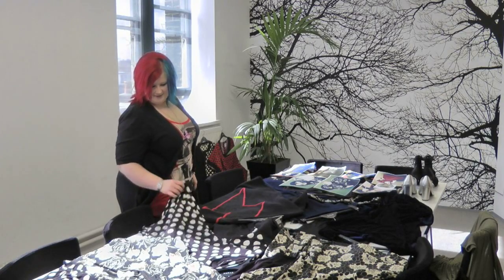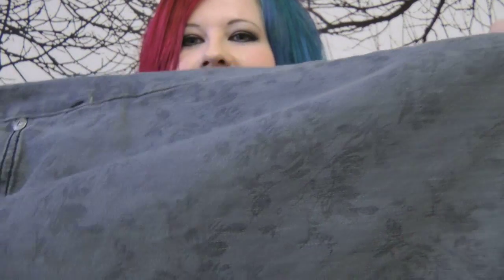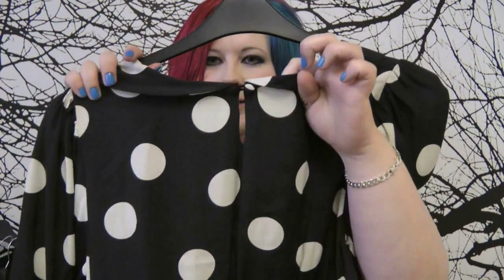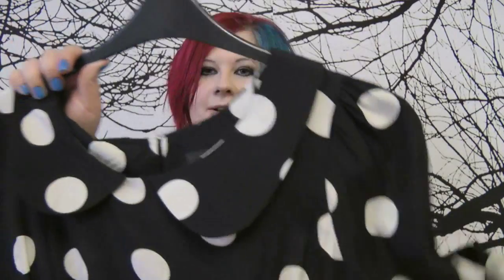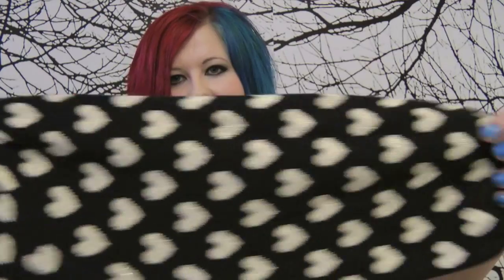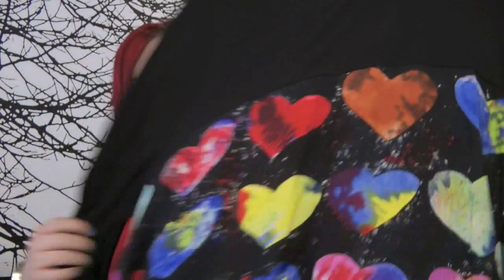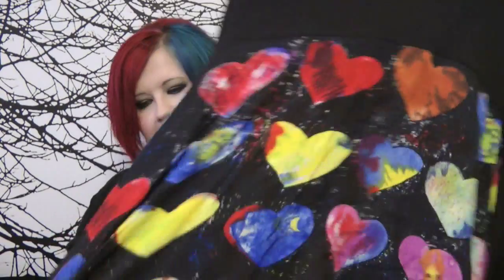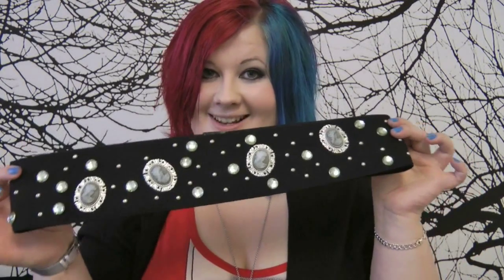Preview The New Beth Ditto Collection | Evans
Sarah Cutts from Found on Film talks you through Beth Ditto's Autumn 2010 Collection.